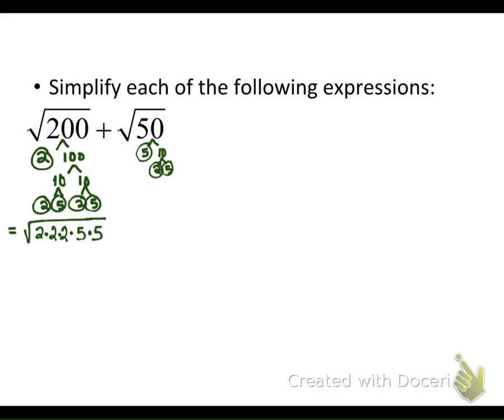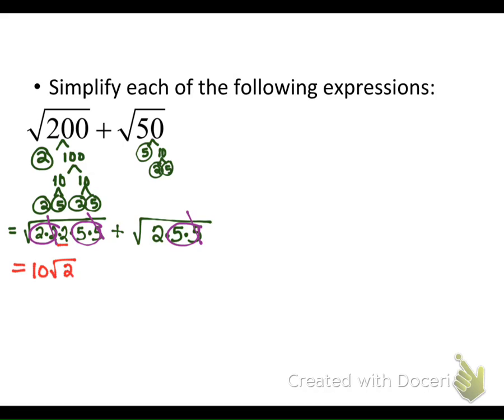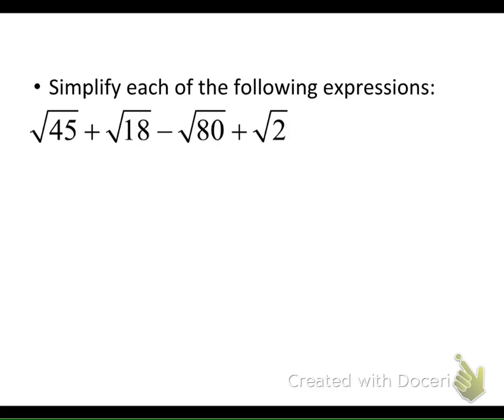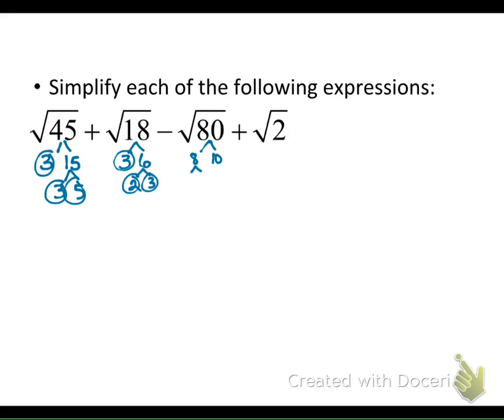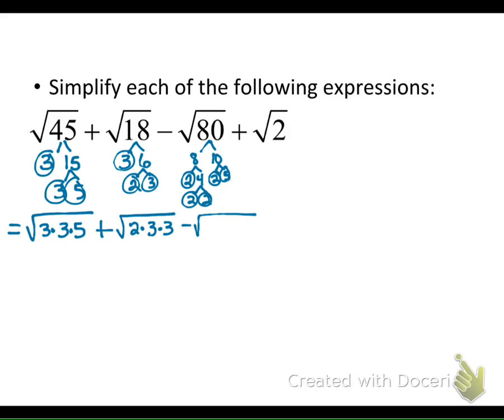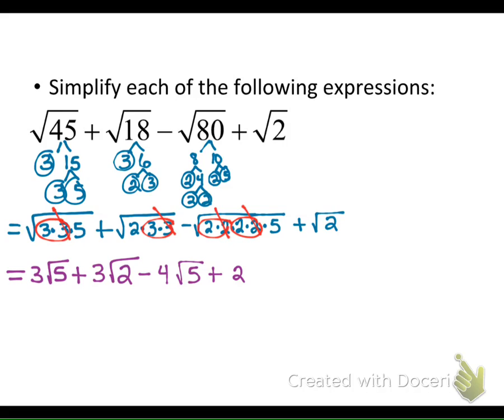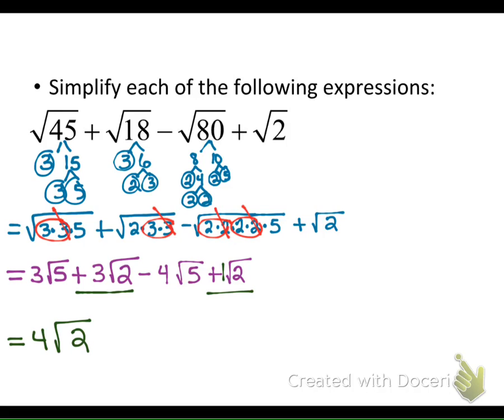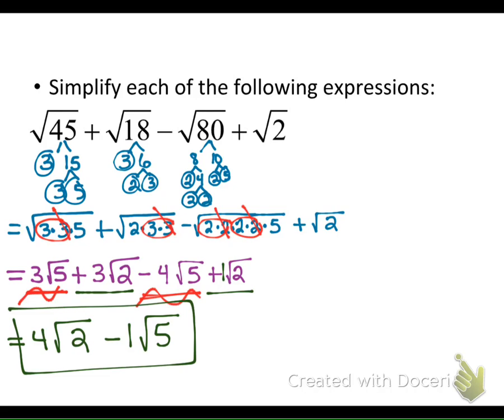10/10/18 Daily Opener